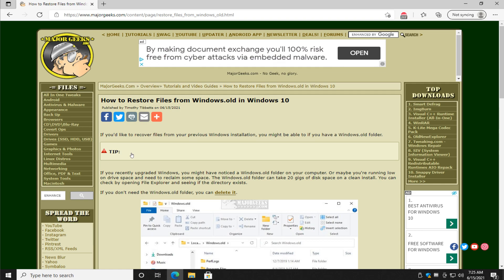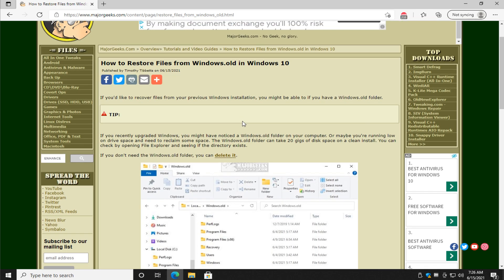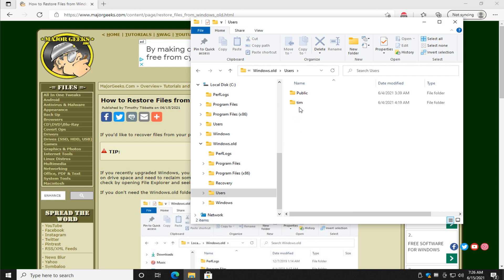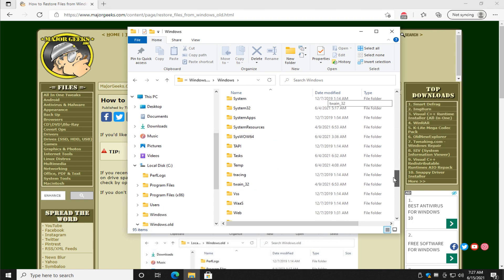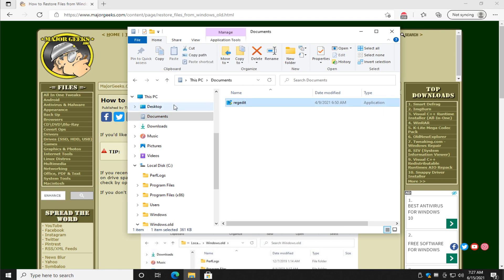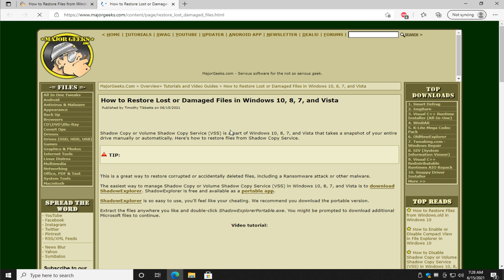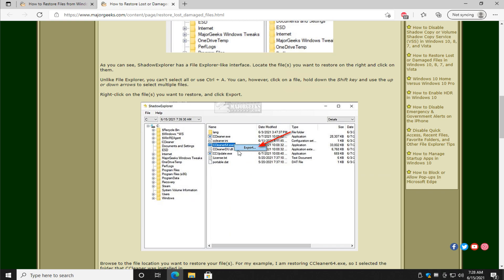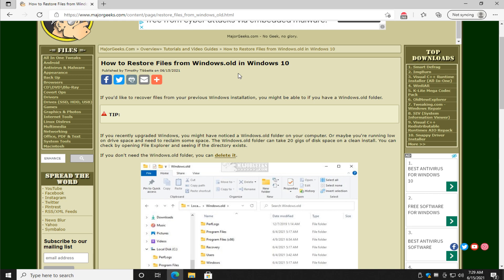How to Restore Files from Windows old in Windows 10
If you'd like to recover files from your previous Windows installation, you might be able to if you have a Windows.old folder.